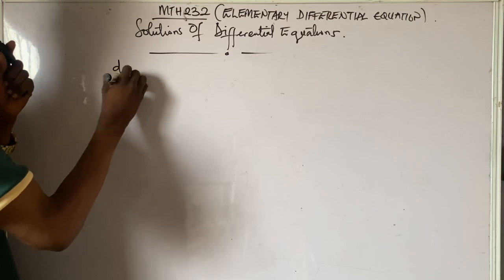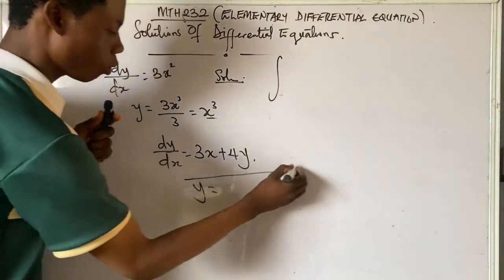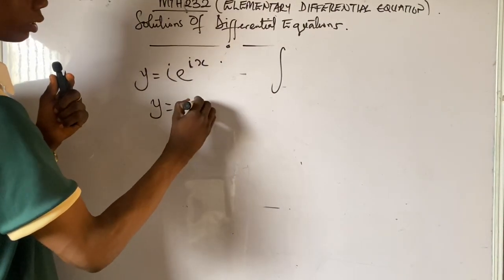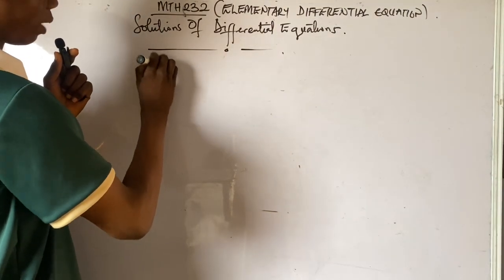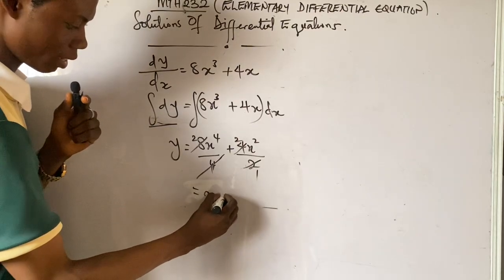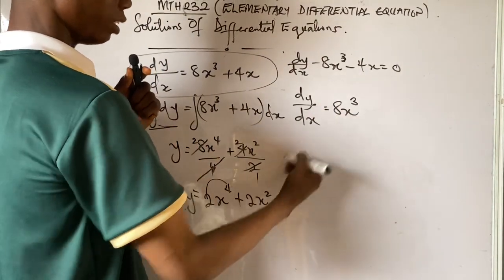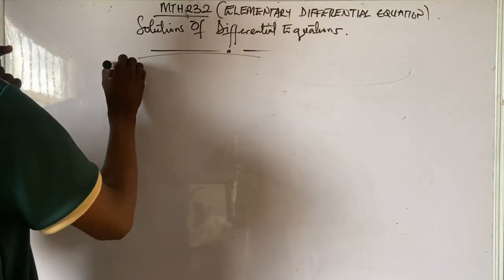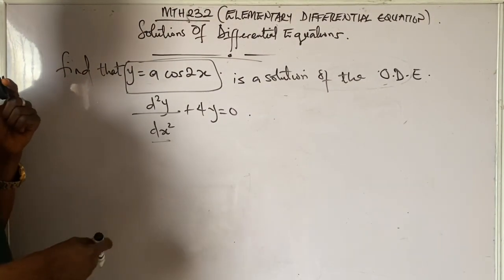Checking The Solutions of Differential Equations